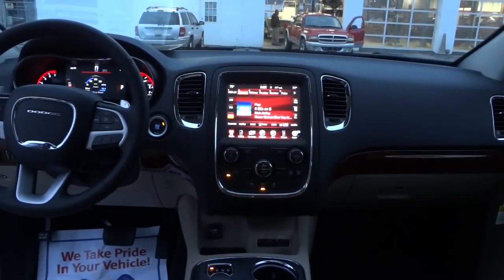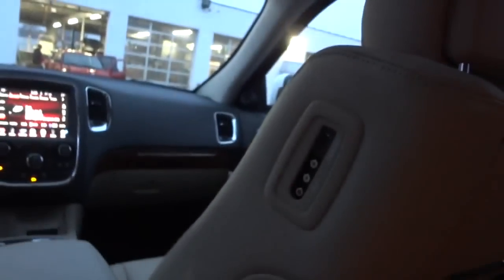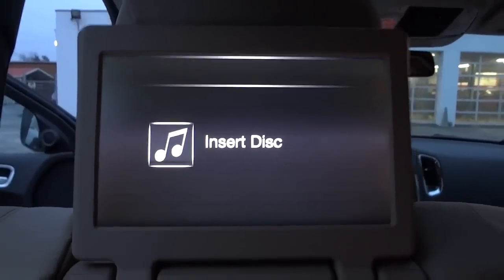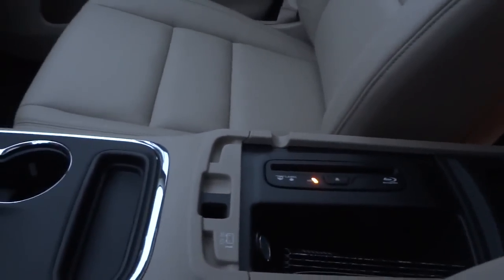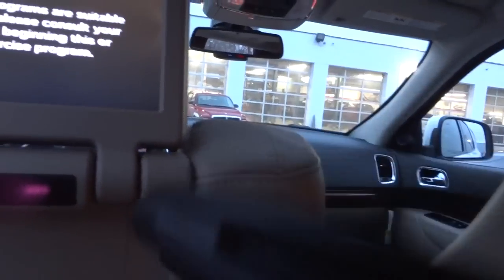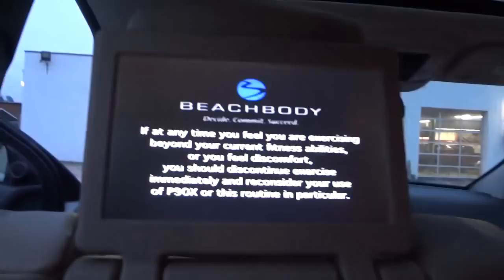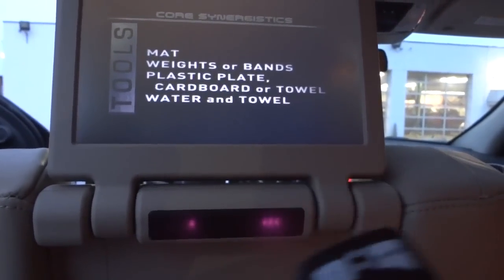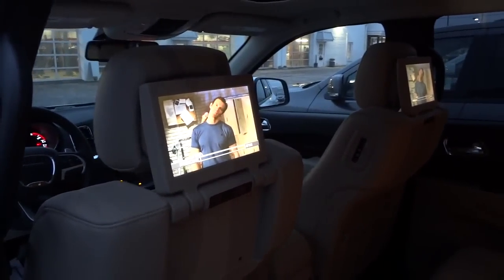👉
DODGE DURANGO LIMITED RWD
Exterior Color:Bright White Clear Coat Exterior Paint
Interior Color:Black / Light Frost Beige Interior Colors
Interior:Leather-Trimmed Bucket Seats
Engine:3.6-Liter V6 24-Valve VVT Engine
Transmission:8-Speed Automatic 845RE Transmission
OPTIONAL EQUIPMENT)
FUNCTIONAL/SAFETY FEATURES
Rotary Shifter
Keyless Go(TM)
Steering Wheel Mounted Paddle Shifters
Security Alarm
INTERIOR FEATURES
Air Conditioning with 3-Zone Automatic Temp Control
8.4-Inch Touchscreen Display
Pwr 8-Way Driver Seat w/Memory and 6-Way Pass Seat
Front-Passenger Fold-Flat Seat
Second-Row 60 / 40 Fold and Tumble Seat
Third-Row Seat
Third-Row Remote Headrest Fold Down
Electronic Vehicle Information Center
12-Volt Auxiliary Power Outlet
115-Volt Auxiliary Power Outlet
Bluetooth® Streaming Audio
6 Speakers
Tilt / Telescope Steering Column
EXTERIOR FEATURES
LED Daytime Running Headlamps
Projector Fog Lamps
LED Tail Lamps with Red Accents
18-Inch x 8.0-Inch Polished Aluminum Wheels
P265/60R18 BSW On/Off-Road Tires
PRICE INFORMATION (contd.)
OPTIONAL EQUIPMENT
Customer Preferred Package 23E
Premium Group $ 2,495
20-Inch x 8.0-Inch Fully Polished Face
Alum Wheels
Power Sunroof
Navigation and Power Liftgate Group
GPS Navigation
Power Liftgate
HD Radio
Uconnect® 8.4AN AM/FM/SXM/HD/BT/
NAV
SiriusXM Traffic(TM) / 5-Year Traffic
Service
SiriusXM Travel Link(TM) / 5-Year
Subscription
506-Watt Amplifier
9 Amplified Speakers with Subwoofer
265/50R20 BSW All Season Tires
Rear DVD Entertainment Center $ 1,995
Blu-Ray Compatible Dual Screen Video
Pwr 8-Way Driver Seat w/Memory and 8-
Way Pass Seat
Rear Seat Video System
VIN:1C4RDHDG1FC694903

Mike Durland
Vann Underwood Dodge in Whiteville NC